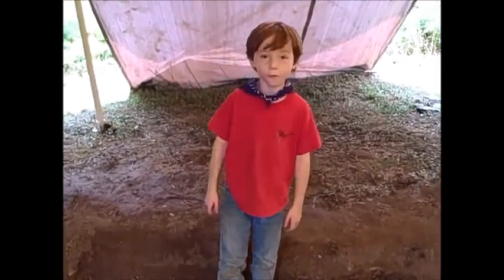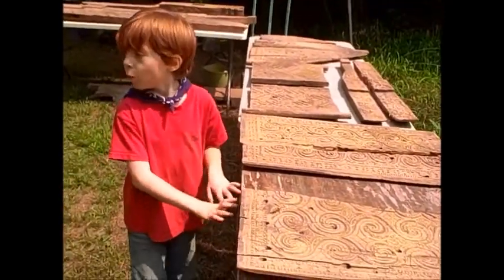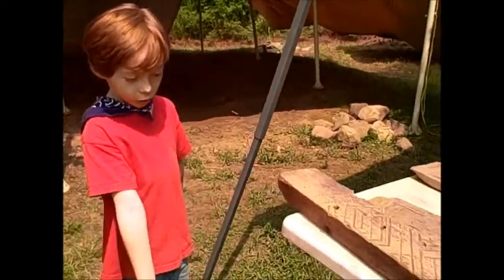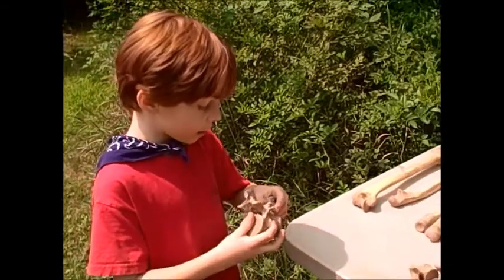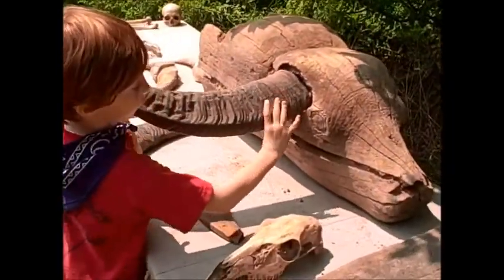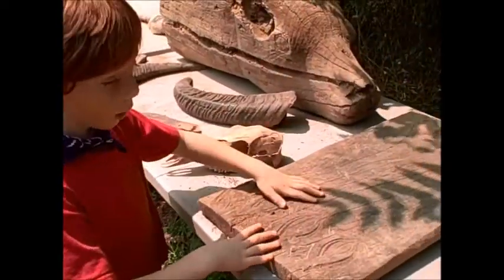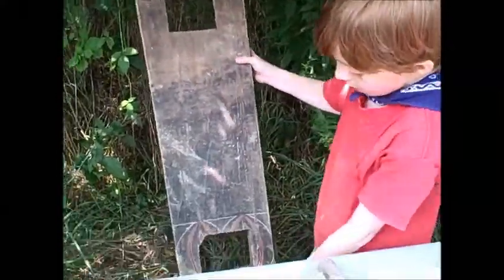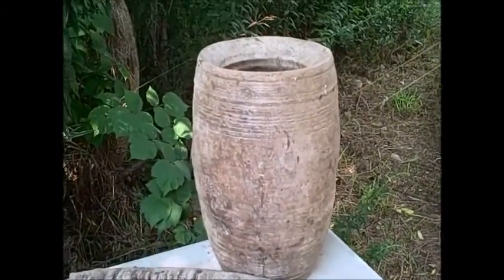Archaeology Camp 2012 - Indonesia